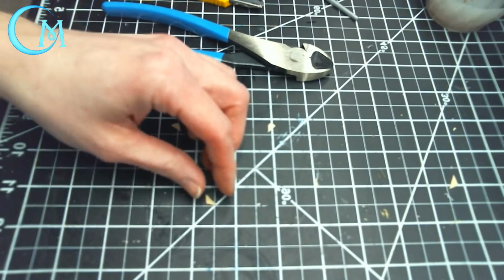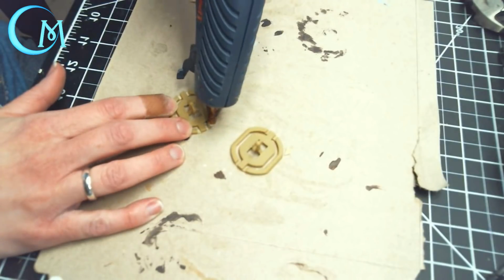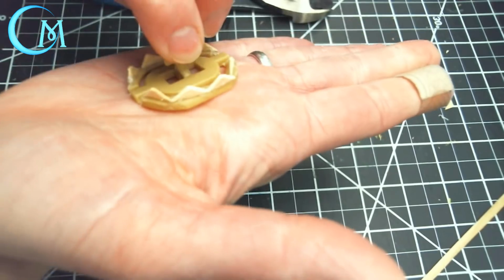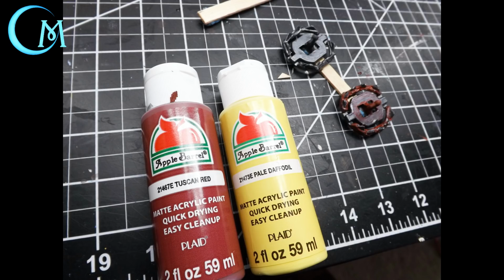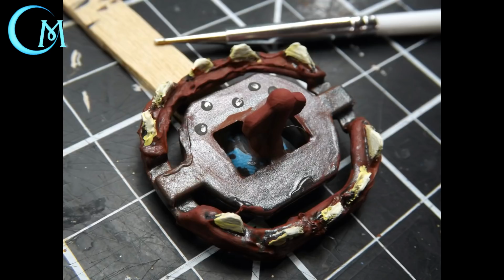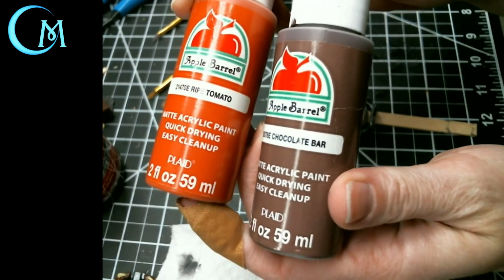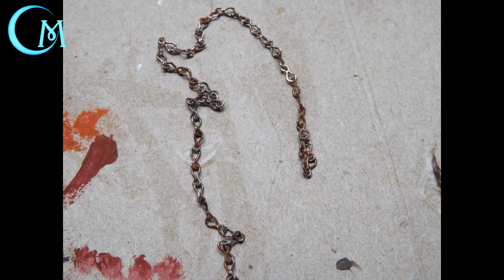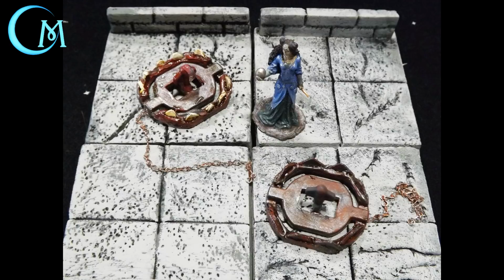Bear Trap Mimic Tutorial for D&D and TTRPG Miniatures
I'll show you how to make an already menacing looking bear trap and then give it a mimic spin with this tutorial. The main items used for this are found in lots of packaging now as replacements for traditional screws to keep items in place while on display, especially in toys. Not that I am saying to go out and buy toys, but... (or check below for an alternate option)

Supplies
nippers, wooden stir sticks, Mod Podge, hot glue gun, clear Elmer's Glue, acrylic colors of Pavement, Gun Metal, Ripe Tomato, Tuscan Red, Chocolate Bar, Vanilla Ice Cream, Pale Daffodil, Black, White and Burgundy. Citadel's Anthrax Earthshade for the wash, jewelry chain, nail dot tool.

If you cannot find a plastic tab like what is used in the video, you can use these safety outlet caps and remove one prong before creating the trap

All music from YouTube Creator Studio, free to use.

Intro and Outro created my me using Creator Studio and Pixabay files. All free to use.